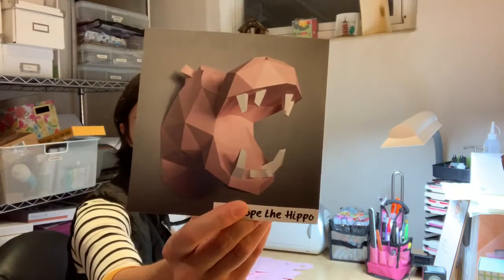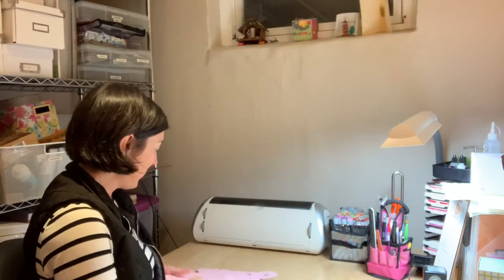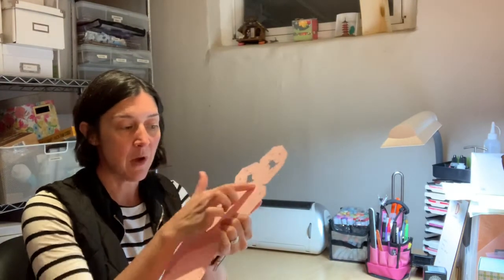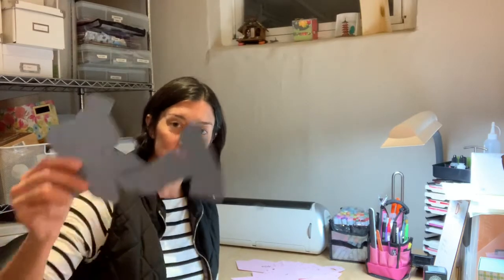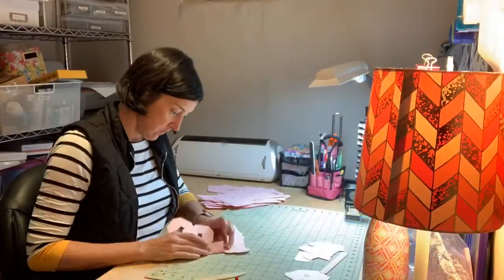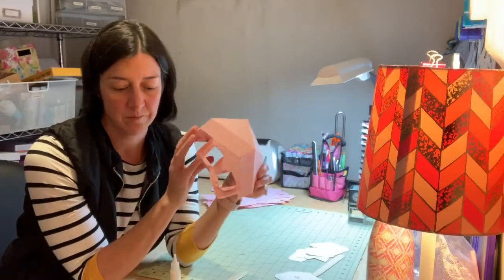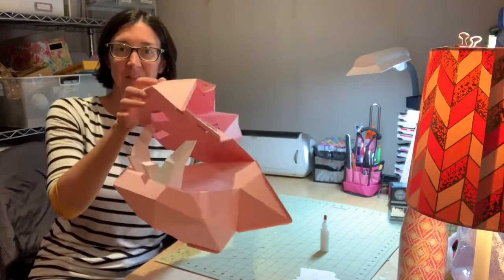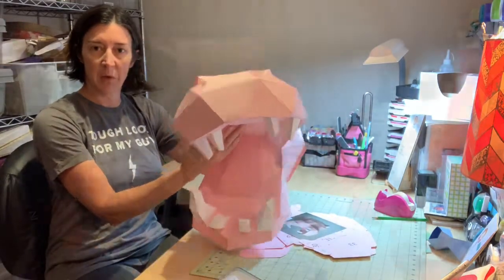Resident Design DIY Paper Animal Kit (Penelope)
A quick video showing my students how I assembled the paper sculpture that is on display in my classroom.